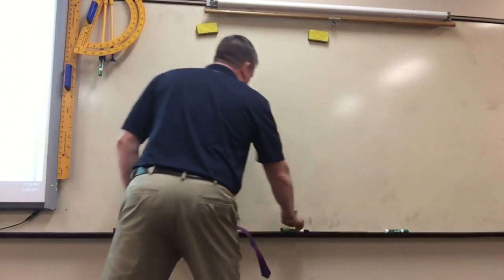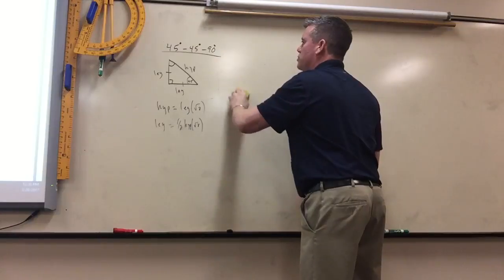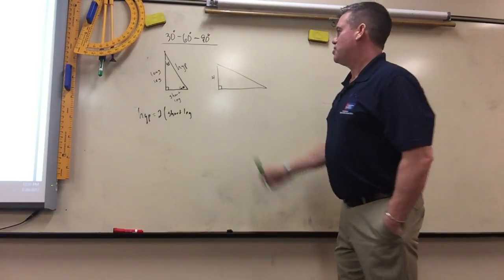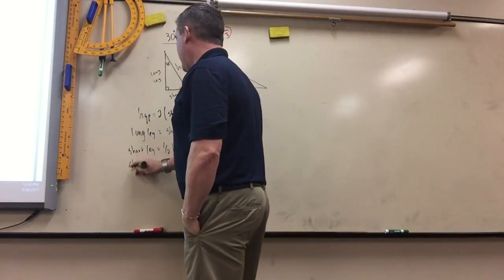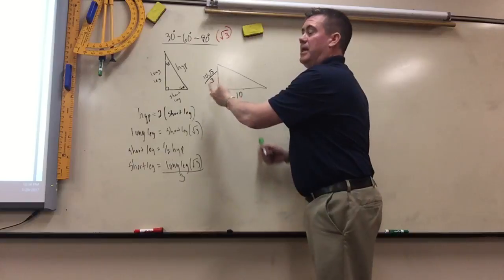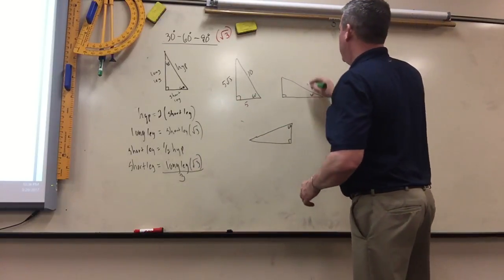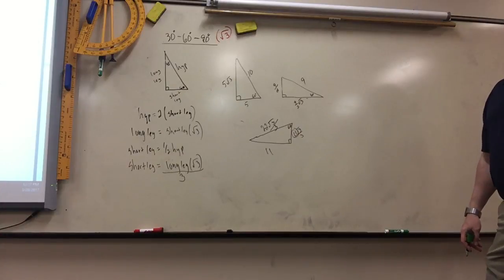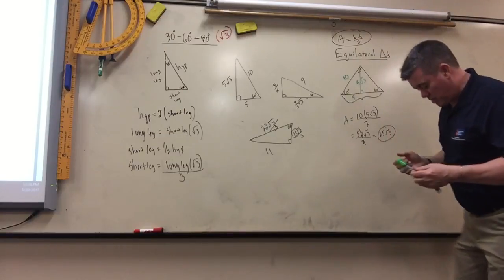Geom Chp 9.4(day 2)